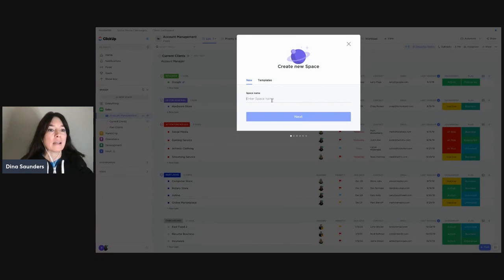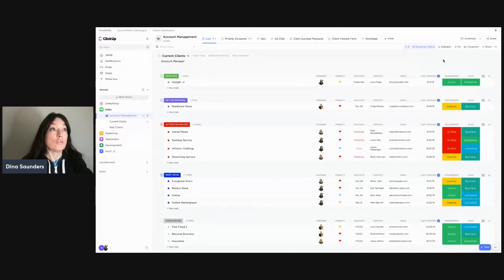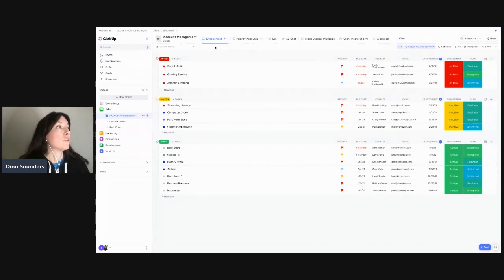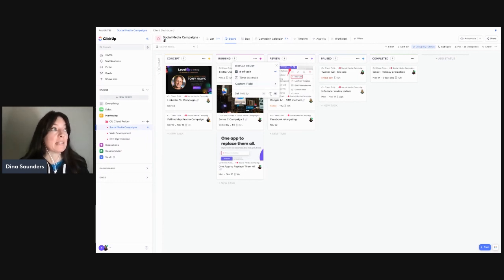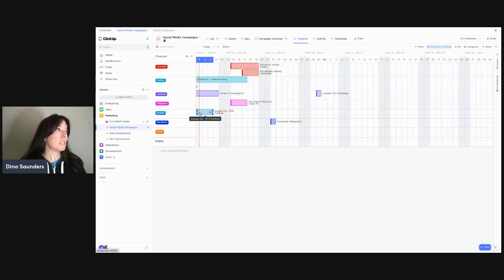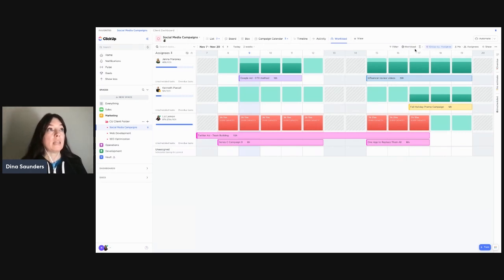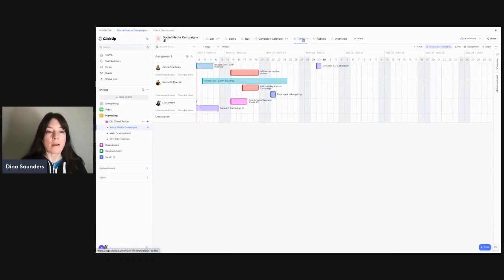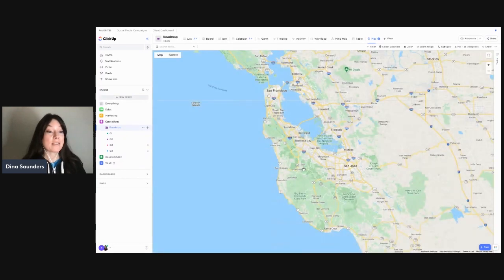LevelUp 2021 | ClickUp Coaching: Everything You Need to Know About Task Views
View things from a new perspective with our different Views! 👀

0:00 Intro
4:02 List View
8:28 Board View
10:45 Calendar View
12:18 Timeline View
14:15 Workload View
17:24 Activity View
18:58 Gantt View
21:12 Mind Maps
21:41 Table View
22:08 Map View